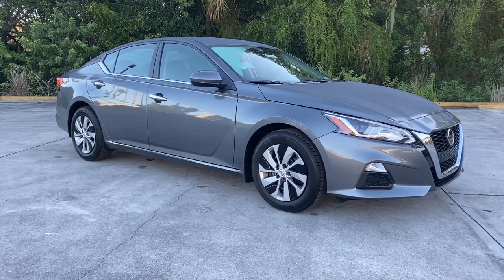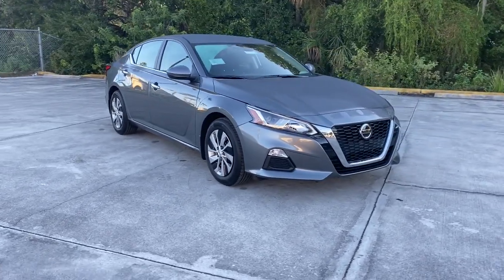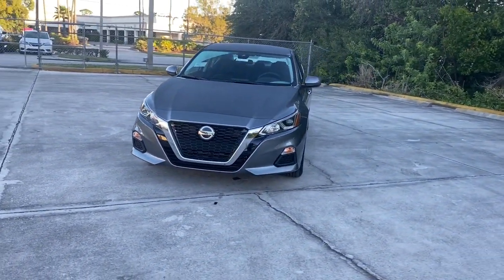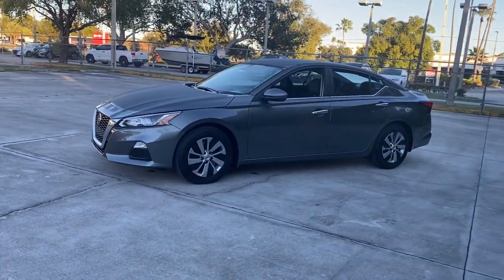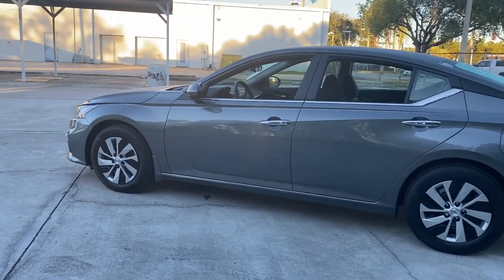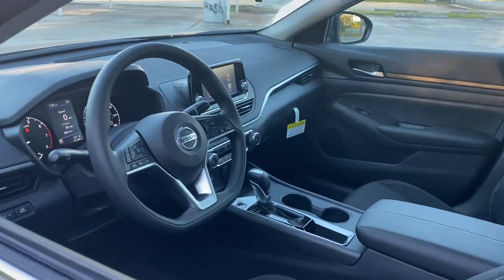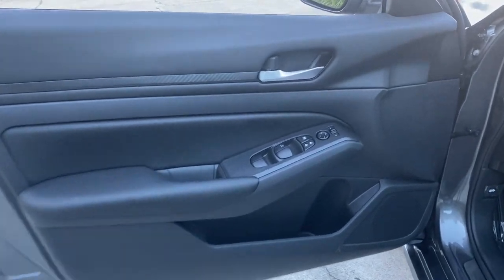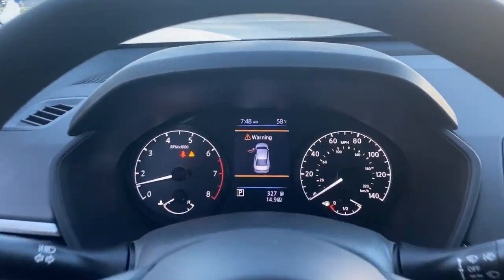2021 Nissan Altima Vero Beach, Fort Pierce, Sebastian, St. Lucie Melbourne, FL T21810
Gun Metallic New 2021 Nissan Altima available at Sutherlin Nissan Vero Beach. Servicing the Fort Pierce, Sebastian, St. Lucie, and Melbourne Florida area.
2021 Nissan Altima 2.5 S - Stock#: T21810 - VIN#: 1N4BL4BV4MN418415

[B10] BODY-COLORED SPLASH GUARDS [G01] MID-YEAR CHANGE GUN METALLIC CHARCOAL CLOTH SEAT TRIM [L94] FLOOR MATS/TRUNK MAT/HIDEAWAY NET -inc: dual trunk hooks Front Wheel Drive Power Steering ABS 4-Wheel Disc Brakes Brake Assist Wheel Covers Steel Wheels Tires - Front All-Season Tires - Rear All-Season Temporary Spare Tire Power Mirror(s) Rear Defrost Intermittent Wipers Variable Speed Intermittent Wipers Automatic Headlights Automatic Highbeams AM/FM Stereo MP3 Player Bluetooth Connection Auxiliary Audio Input Steering Wheel Audio Controls Bucket Seats Pass-Through Rear Seat Rear Bench Seat Adjustable Steering Wheel Trip Computer Power Windows Keyless Entry Power Door Locks Keyless Start Keyless Entry Power Door Locks Remote Trunk Release Cruise Control A/C Cloth Seats Driver Vanity Mirror Passenger Vanity Mirror Driver Illuminated Vanity Mirror Passenger Illuminated Visor Mirror Remote Engine Start Keyless Start Power Windows Power Door Locks Trip Computer Security System Engine Immobilizer Traction Control Stability Control Traction Control Front Side Air Bag Lane Departure Warning Front Collision Mitigation Driver Monitoring Tire Pressure Monitor Driver Air Bag Passenger Air Bag Front Head Air Bag Rear Head Air Bag Passenger Air Bag Sensor Front Side Air Bag Rear Side Air Bag Knee Air Bag Child Safety Locks Back-Up Camera